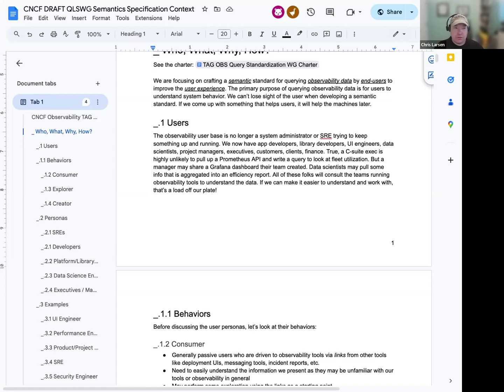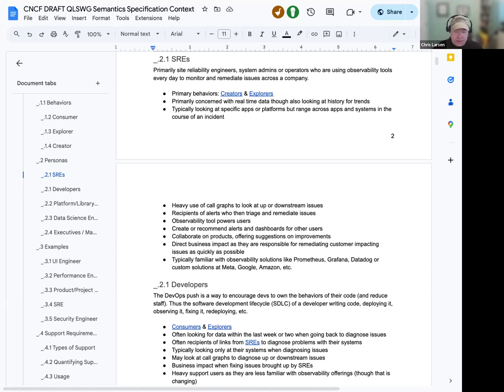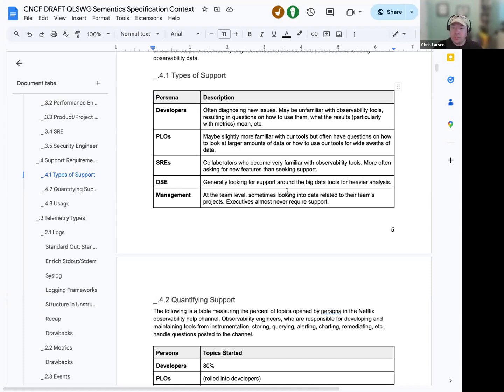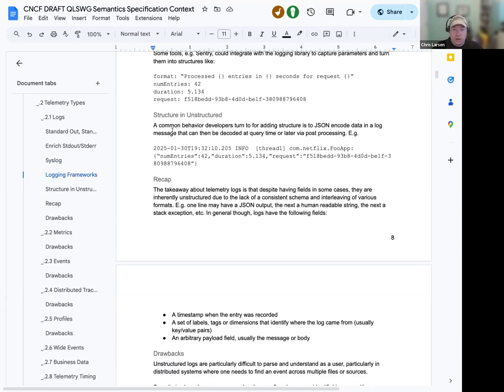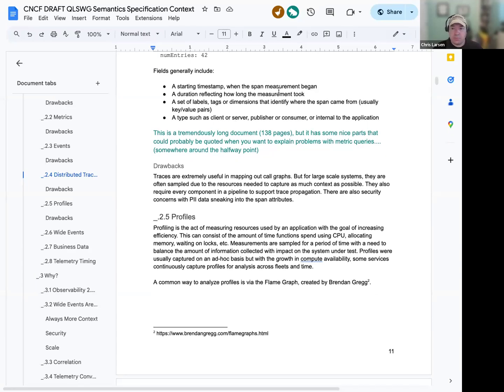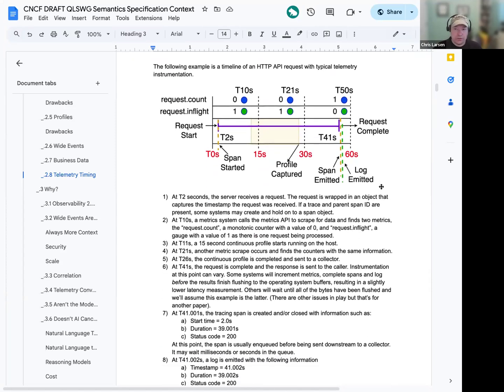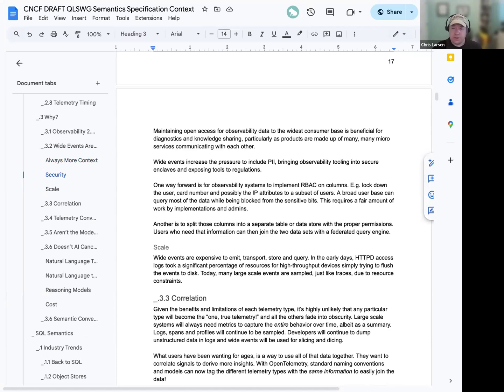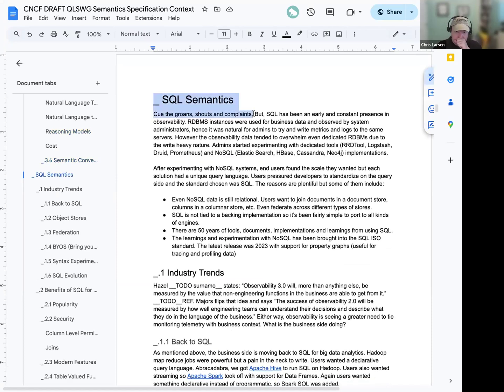2025-02-11 WG: Query Standardization Meeting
Start reviewing the context document